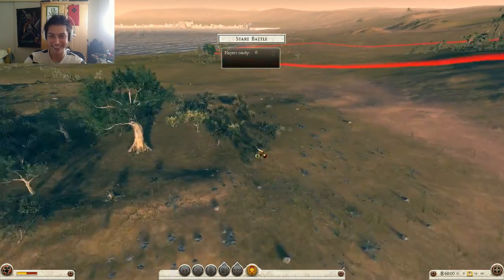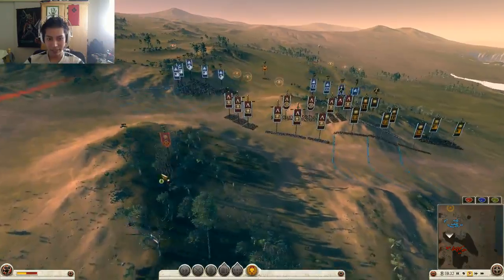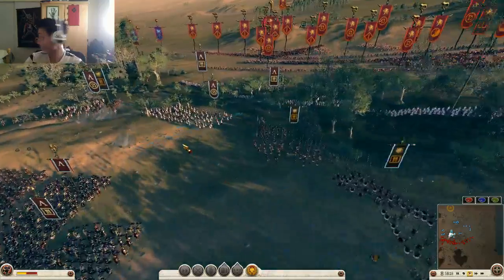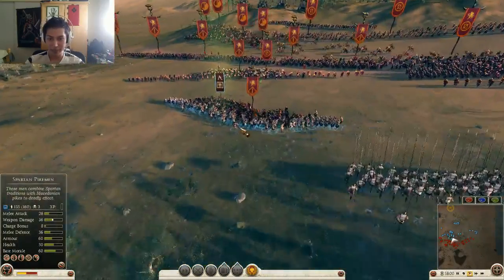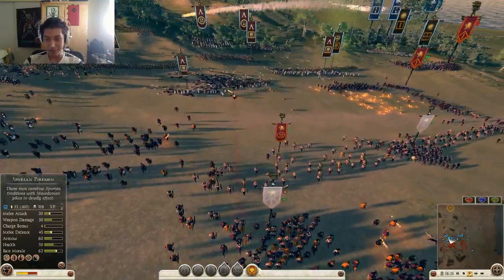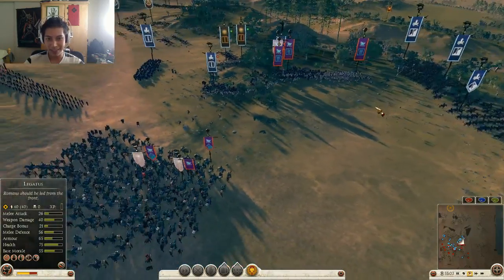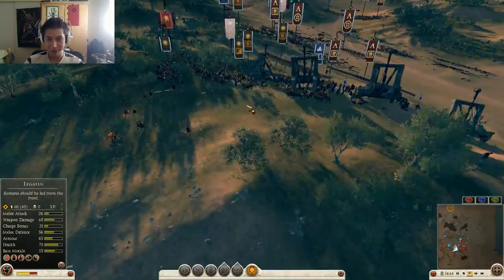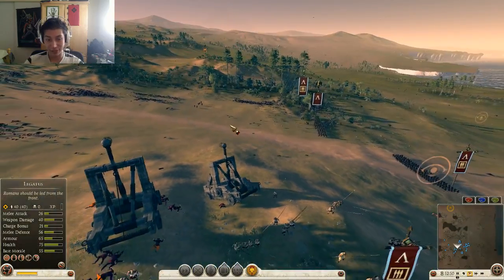R2L - Kings and Crowns Invitational First Round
Kings and Crowns vs Fallen Kingdom